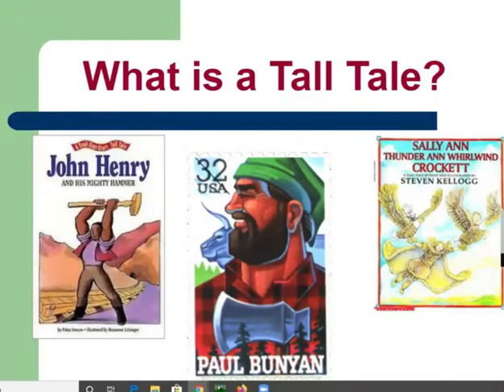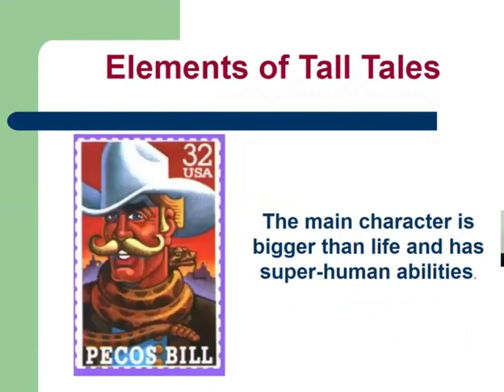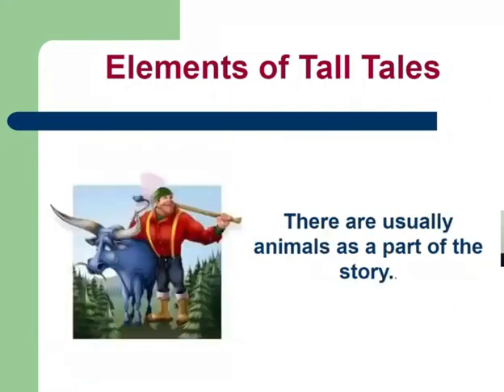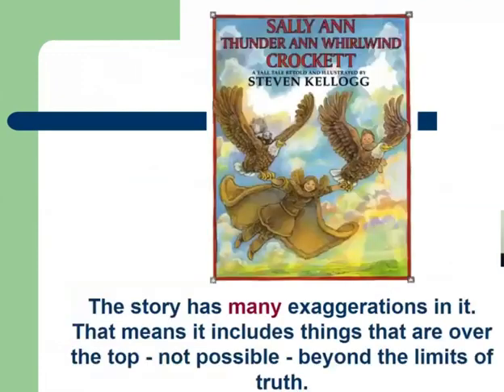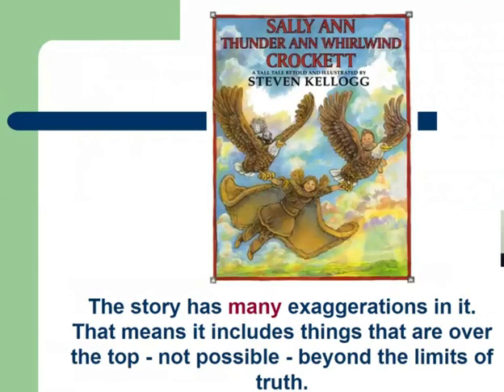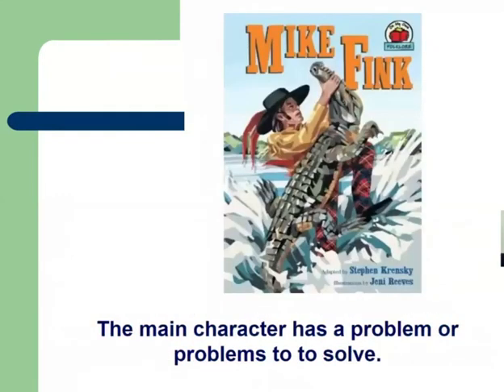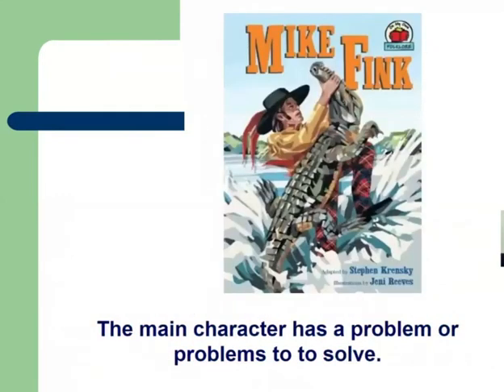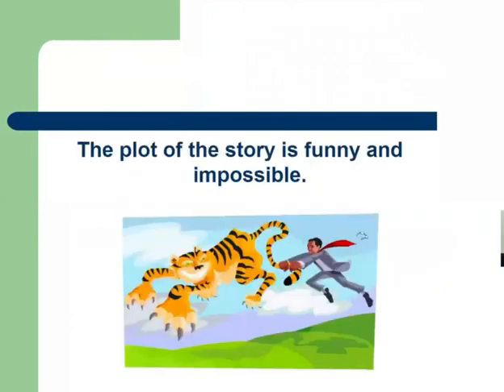What is a tall tale